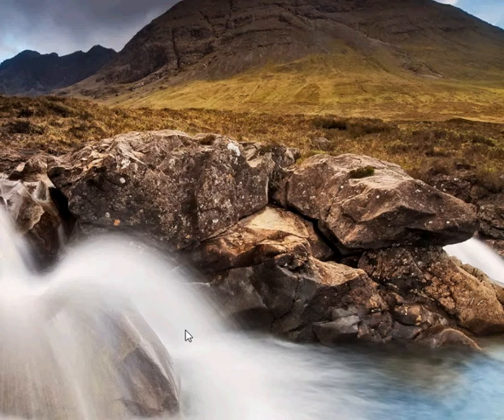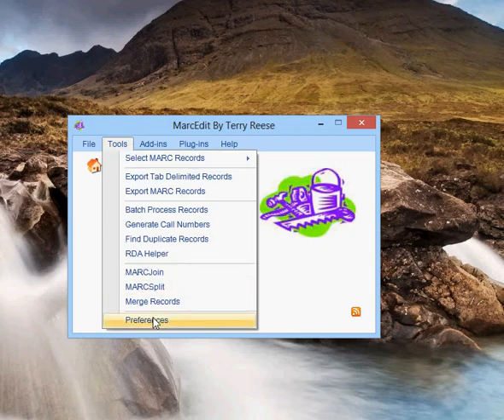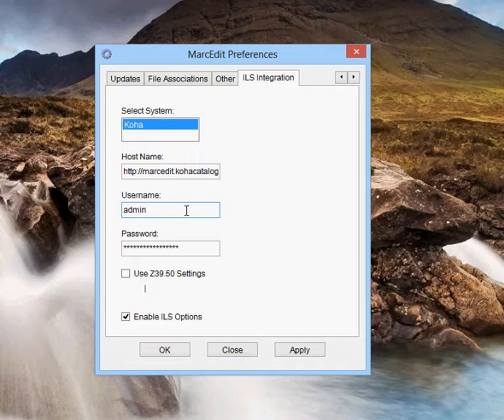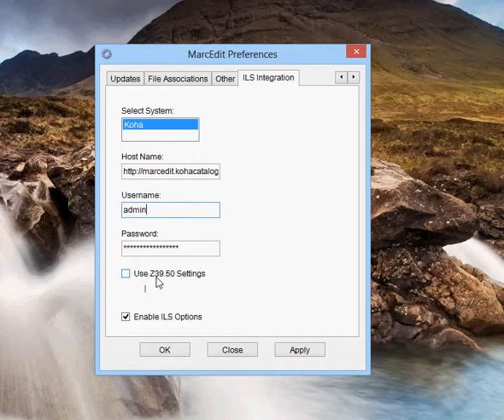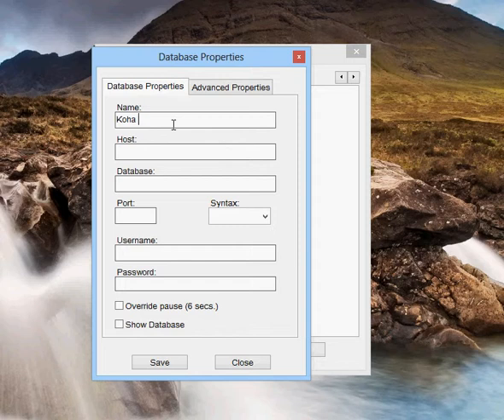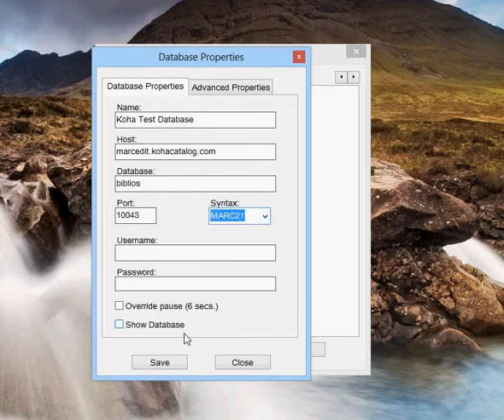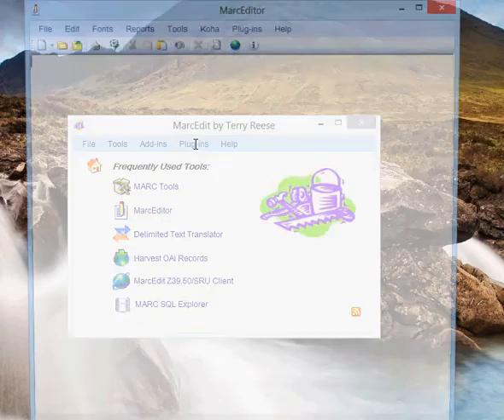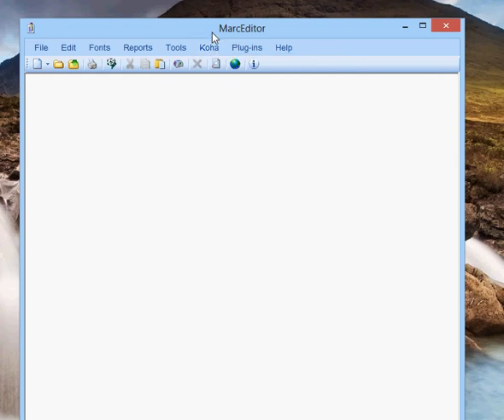MarcEdit Direct ILS Integration Setup [Koha Example]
This video demonstrates how to configure MarcEdit to work directly with the Koha API.